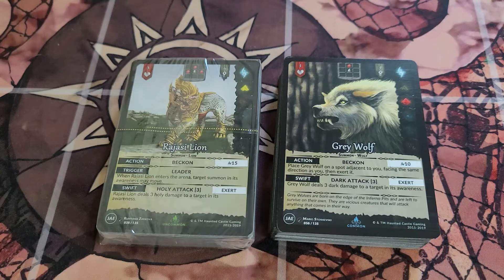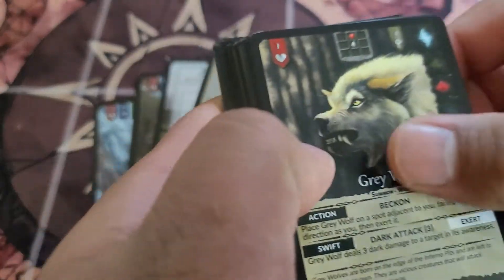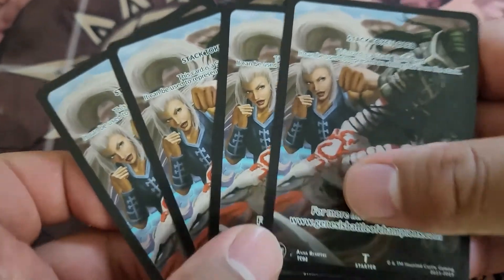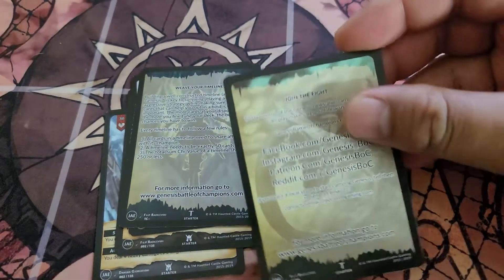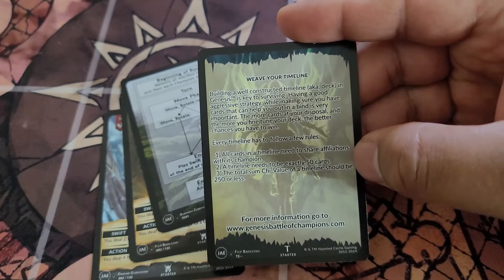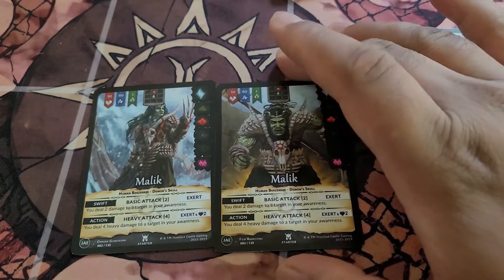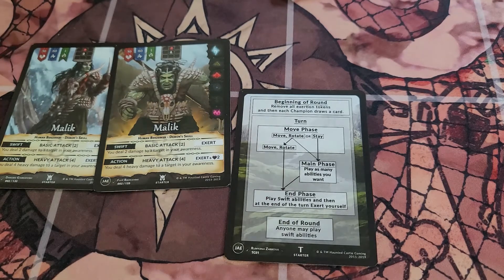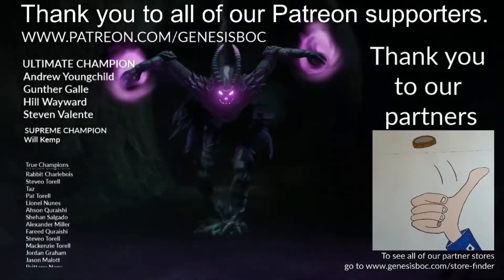Going through our Demo Decks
In this video, we're going to be going over what you can expect in your demo decks from Genesis and the different cards that will appear.